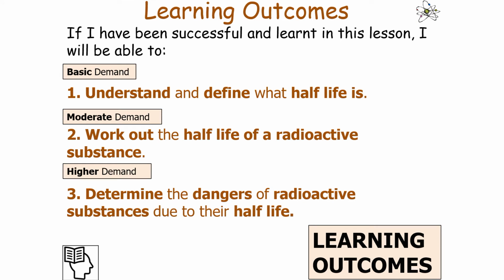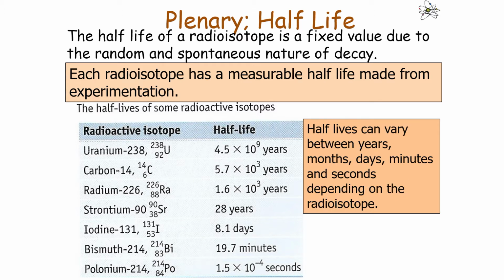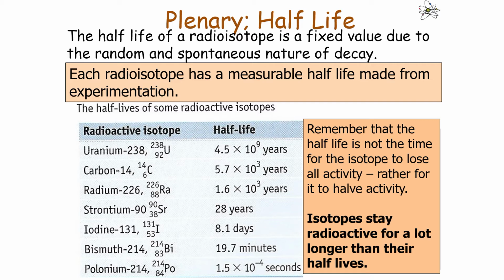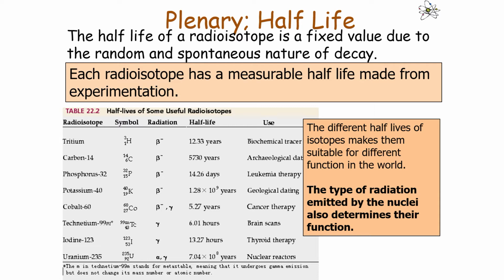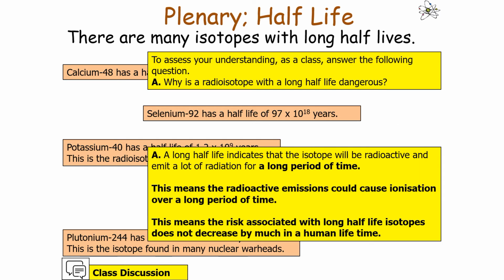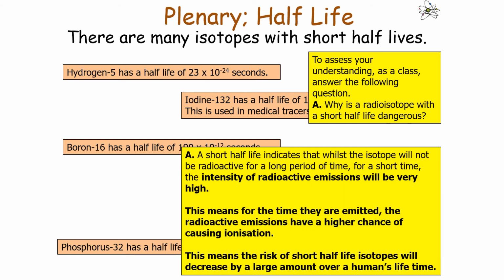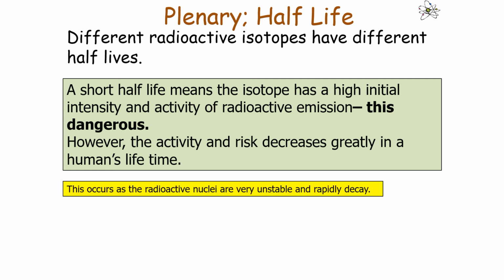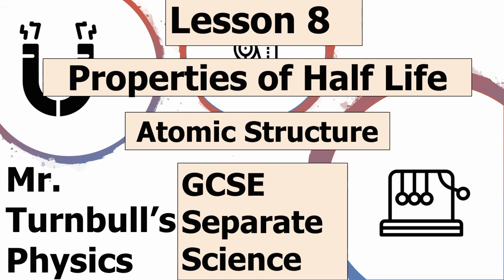Properties of Half Life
This is a video looking at the properties of half life.